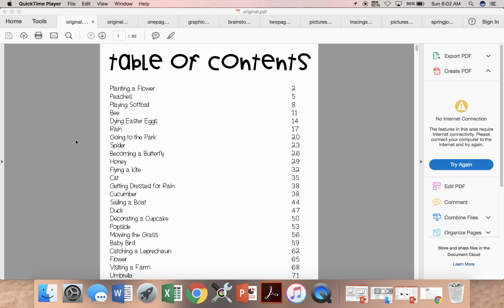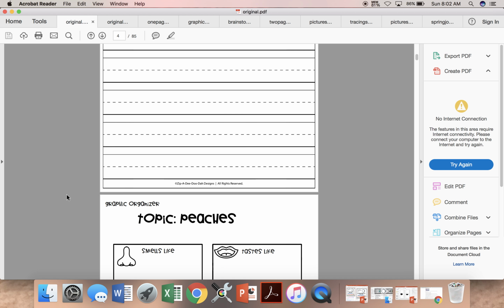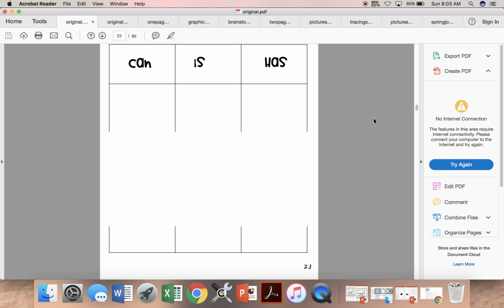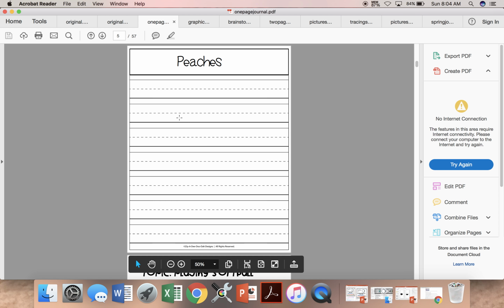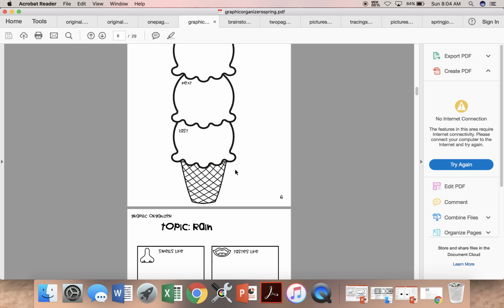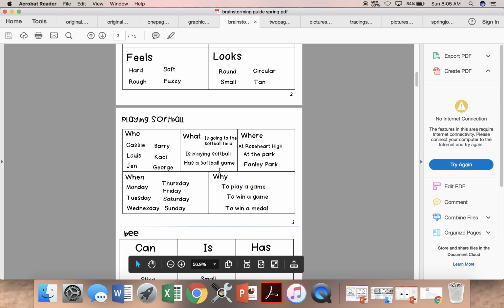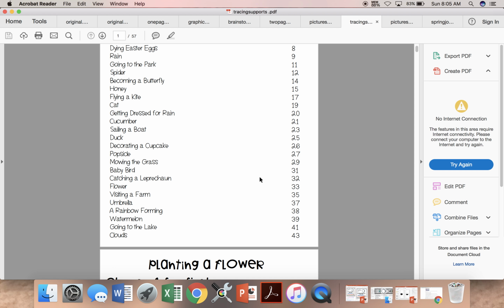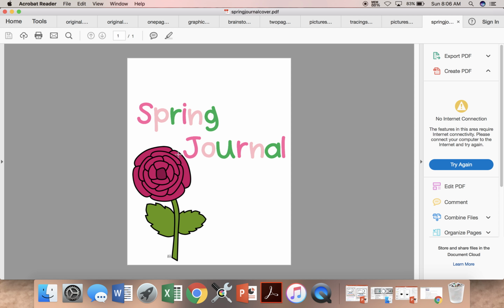Spring Journals With Graphic Organizer